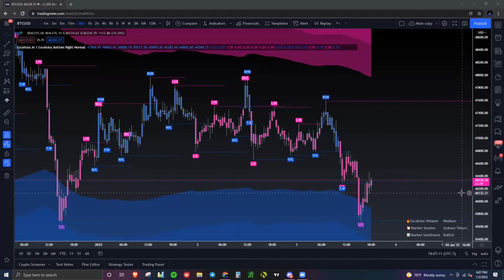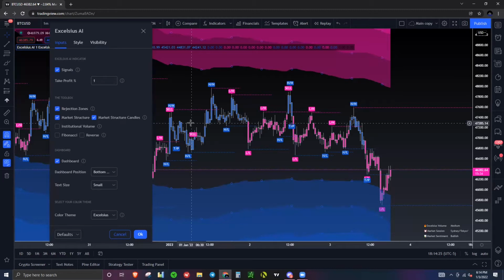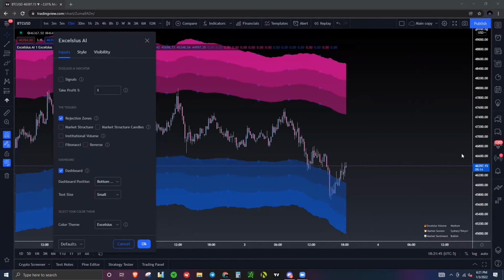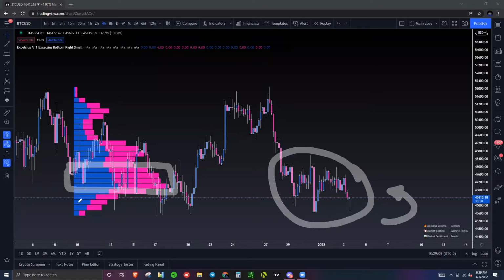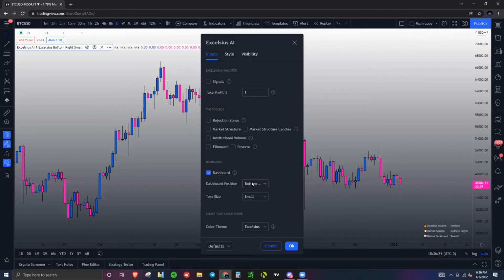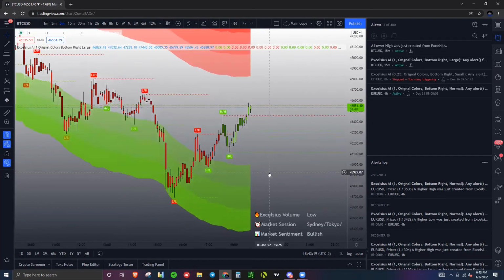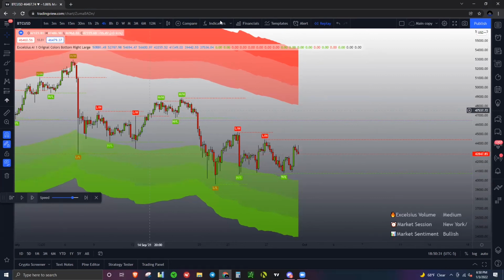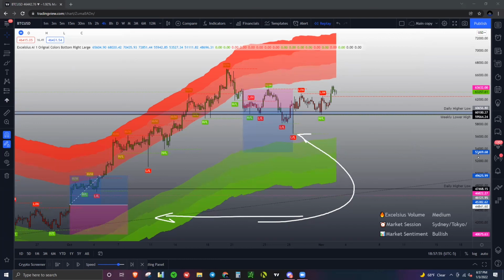Excelsius Live Demo #2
A weekly Excelsius live demo where we breakdown Excelsius from the inside out, learn how Excelsius can help you support your trading in today's market and a Q/A session to answer all your questions.